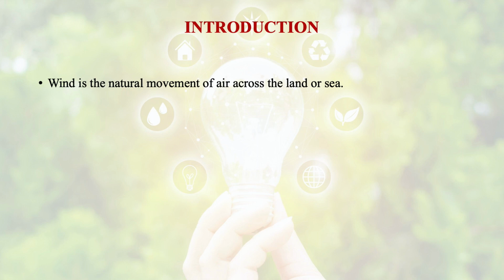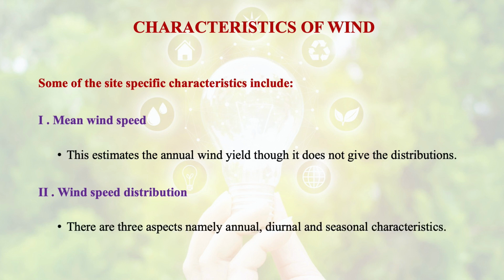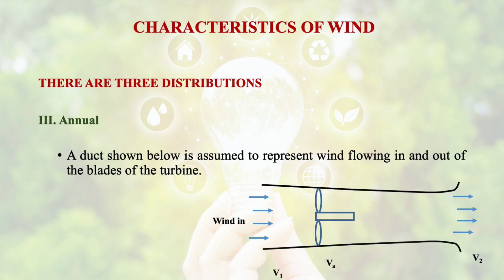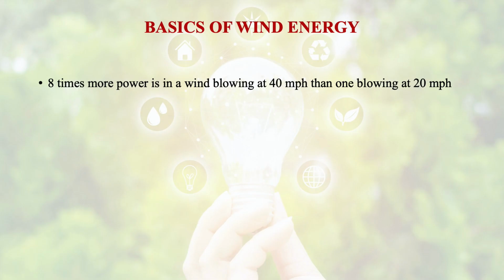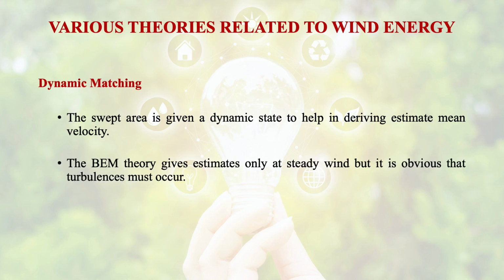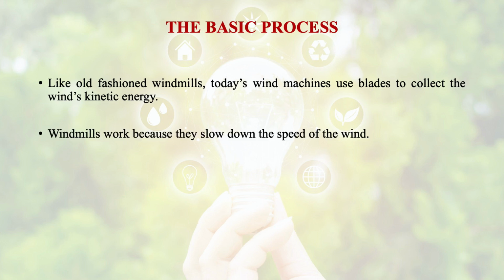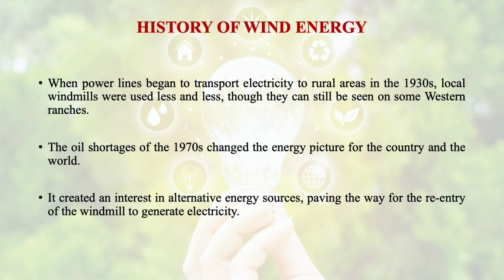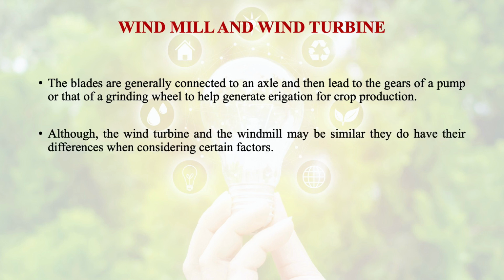Basics of Wind Energy